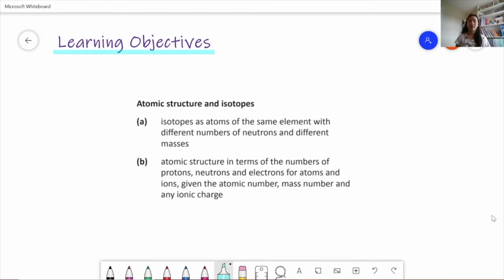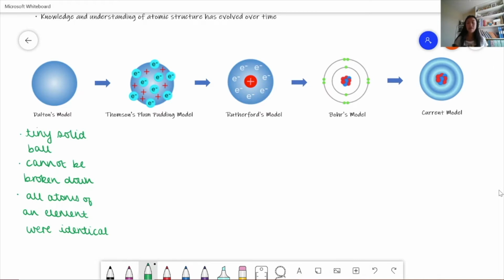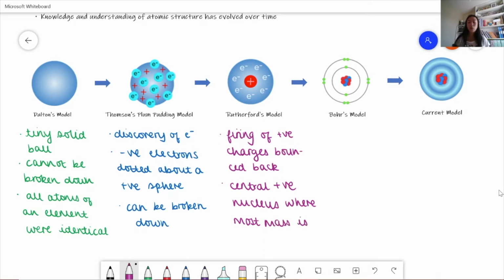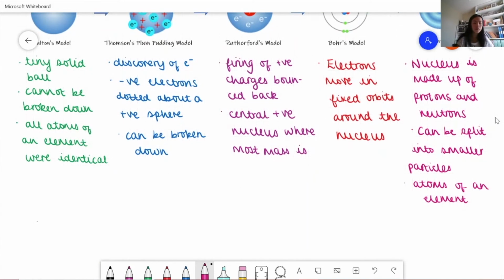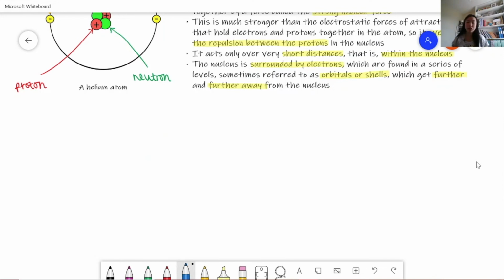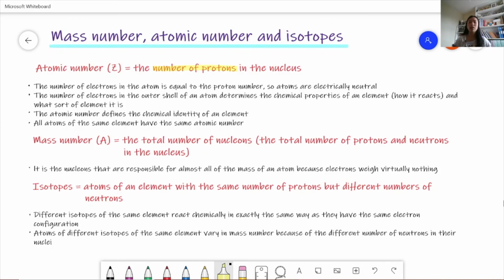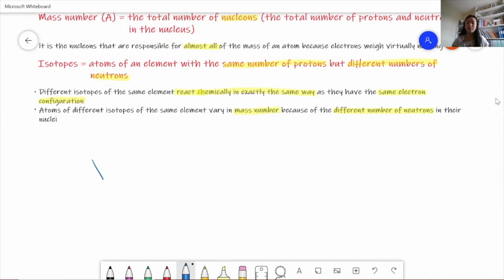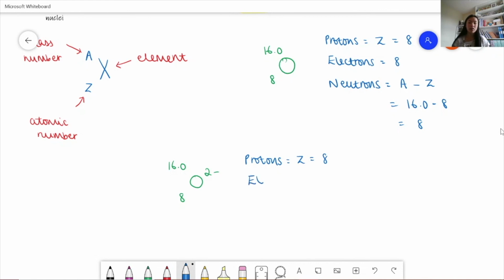OCR Atomic structure and isotopes: Atoms and reactions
Learning objective 0:06
The evolution of atomic structure 0:23
Sub-atomic particles 7:39
Mass number, atomic number and isotopes 11:26